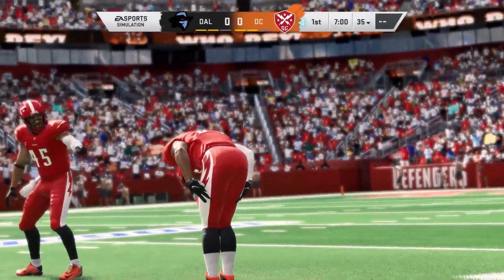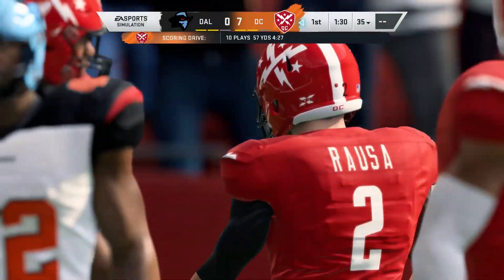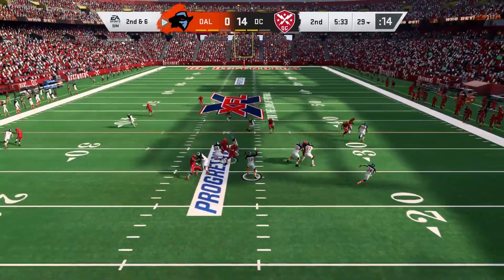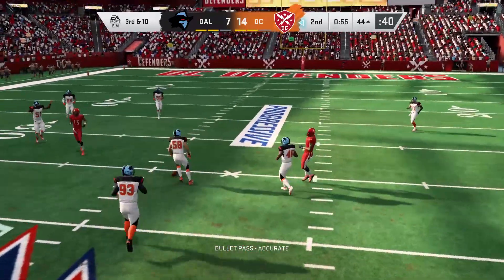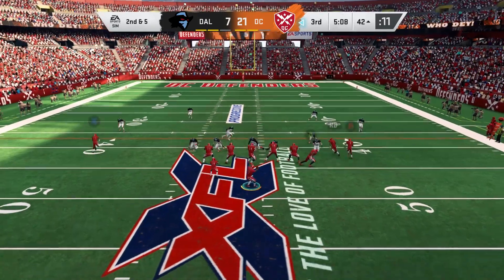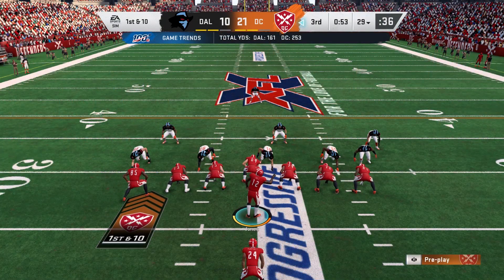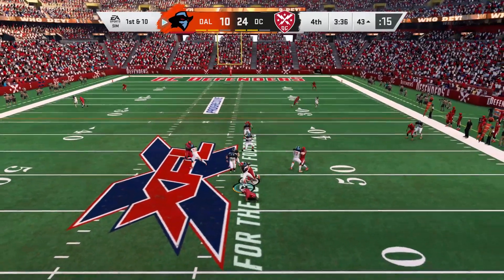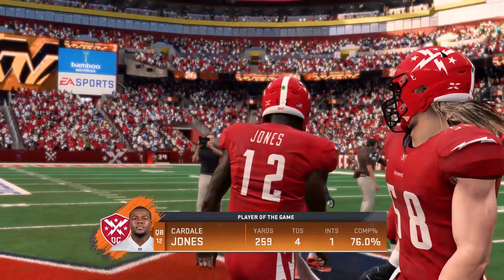DALLAS RENEGADES vs DC DEFENDERS | XFL 2K20 MOD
Dallas Renegades vs DC Defenders. Madden 20 PC Mod. The mod is still in BETA mode, so all rosters aren't complete.

At 500 SUBS, I WILL have a GIVEAWAY for you guys! Once we reach 1K, I will have a GIVEAWAY each quarter of the year!